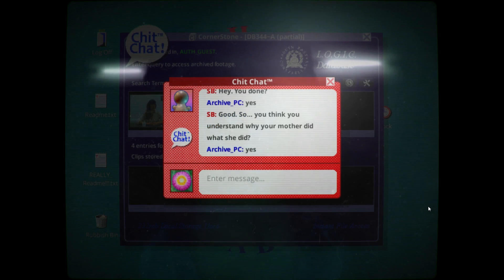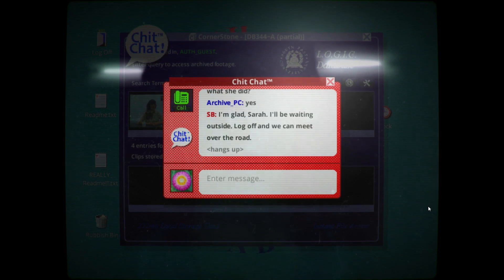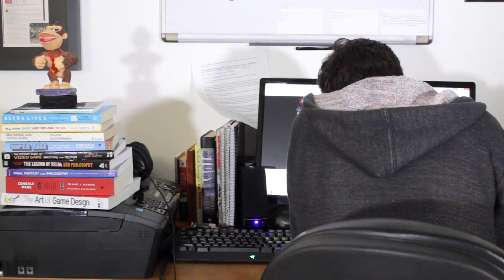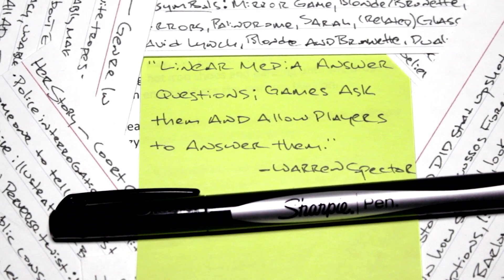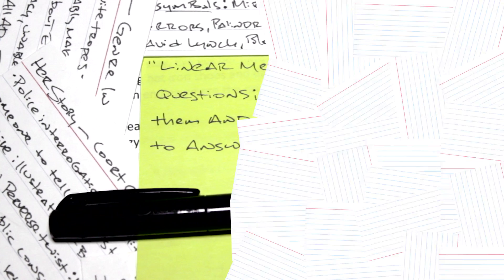Her Story - Story Analysis - strummerdood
Free Palestine